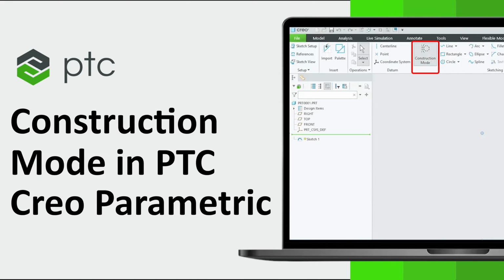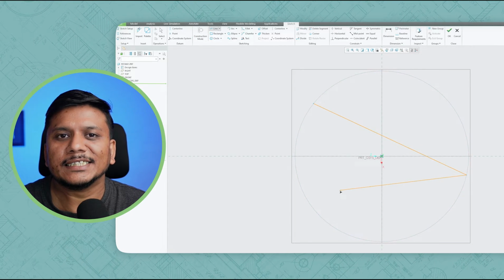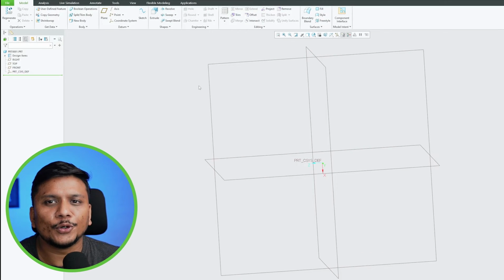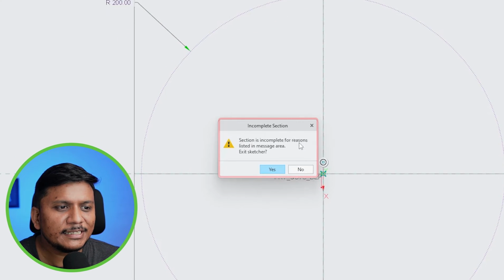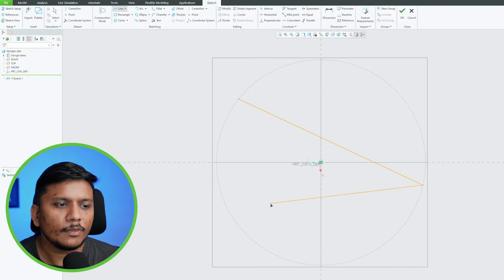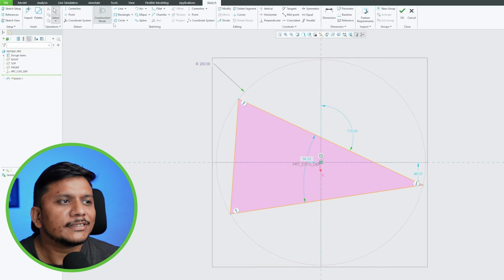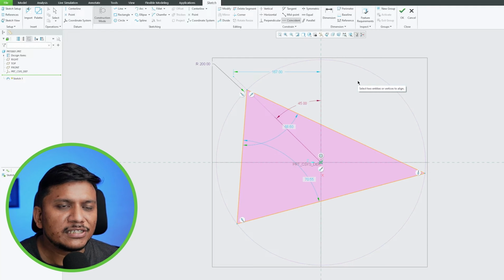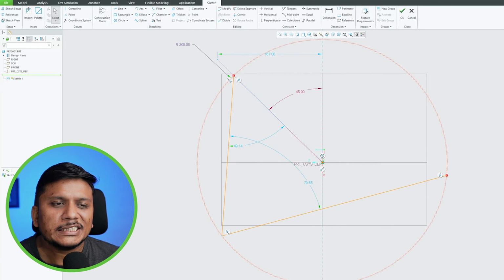How to use Construction Mode in Creo Sketch |#13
In this video, we'll guide you through the entire process of using Construction Mode in Creo Sketch, making it simple for both new and seasoned CAD users to enhance their 2D sketching techniques. Join us in this detailed tutorial to become proficient in Construction Mode, a tool that can significantly improve your designs in Creo.